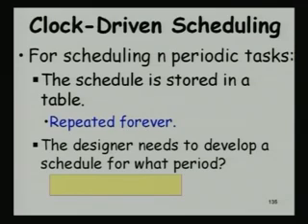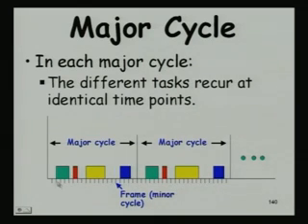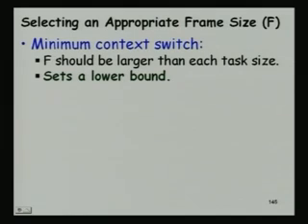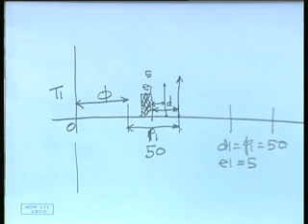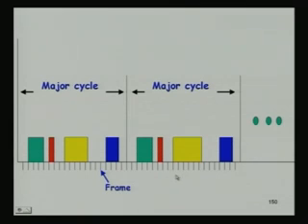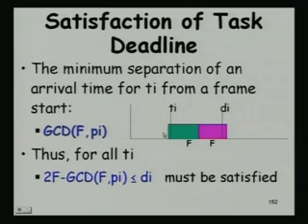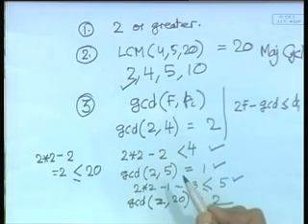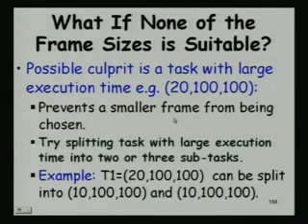Mod-01 Lec-07 Cyclic Scheduler